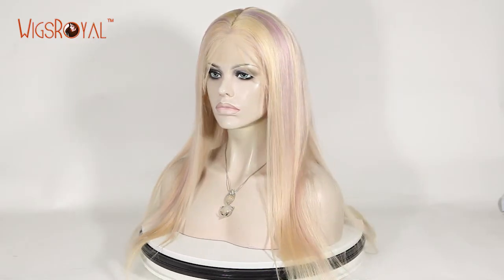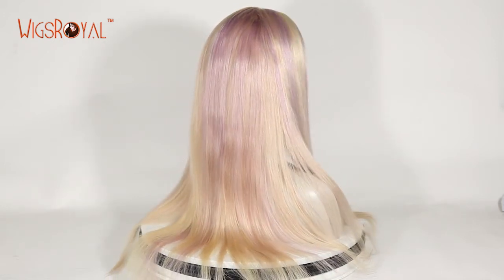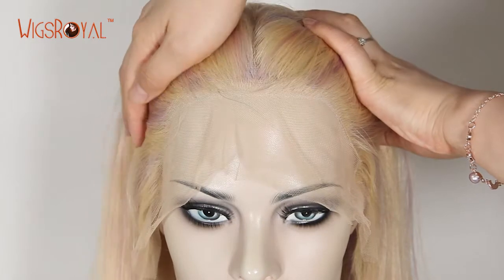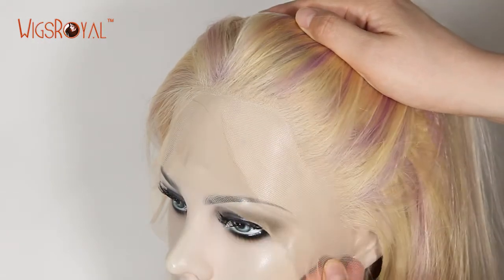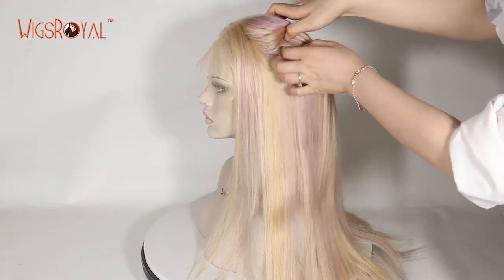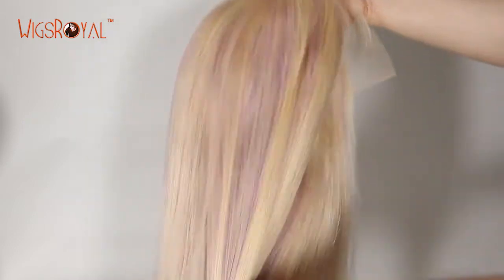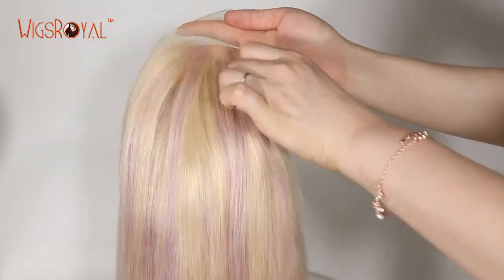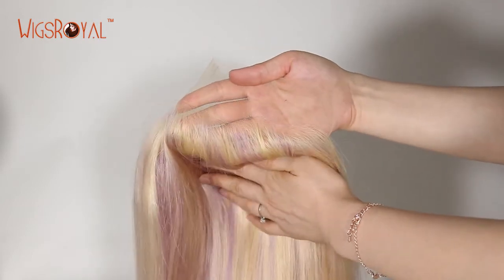Long Blonde Lavender Human Hair Wig（MZ-042122-6）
Item No.：MZ-042122-6
Product Details: European virgin hair, 22",straight , 22#/lavender color
Hair:100% Premium Quality Human Hair
Length:6”-36”, all length just as you required.
Cap Size: Small, Medium, Large or Custom Size.
Shipment: DHL, UPS, Fedex
Delivery: Same day shipping for stock, 15-25 days for custom order.
Care Instruction:
1 Keep the hair Clean. Suggest wash the hair at least once or twice a week.
2 Wash in one direction from top to bottom mixing shampoo &conditioner , then Rinse it out with clean water.
3 Brush the hair starting from the bottom and work your way up gradually to the top After washing( If it is hair weaving, please remember to hold it with the other hand to keep the hair from shedding.)
4 Keep the hair from dryness. Dilute the conditioner(10%-15%) with water (85%-90%) and use it as a hair spray everyday before brushing hair.
5 Advisable to order virgin hair, natural color and natural straight if you want to tint, color, perm the hair by yourself.
6 All Curly or Wavy Style, after washing, you'd better blot the water on the hair with a dry towel, then fix the curl or wavy to its original pattern. After natural air drying, the curl can be kept as original.

♡ About Wigsroyal♡
Q2: How long does your wig last?
Q3: What's the difference between remy hair and virgin hair?
Q4: Do you have any items in stock?  And how to order from you?
Q5: Do you accept custom order or can you copy the pictures？